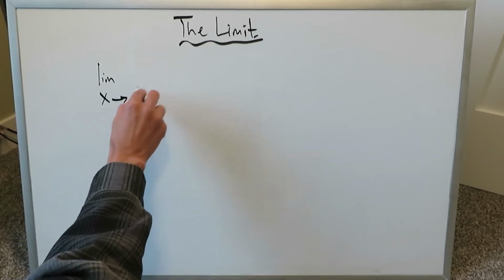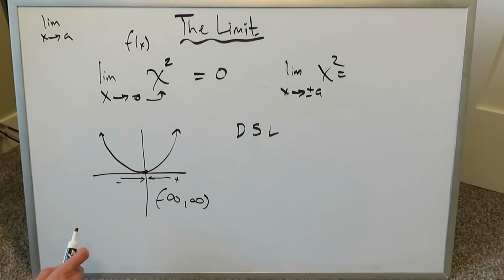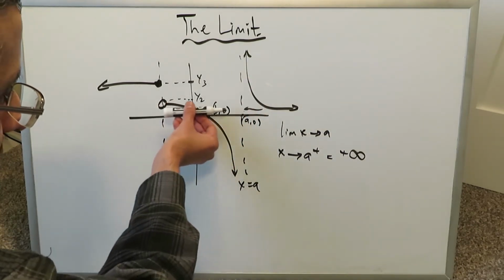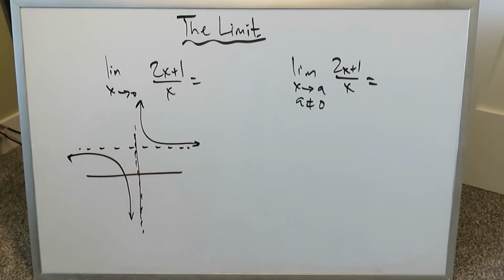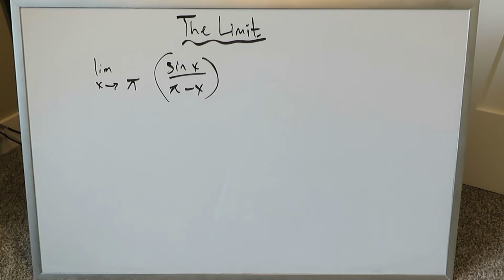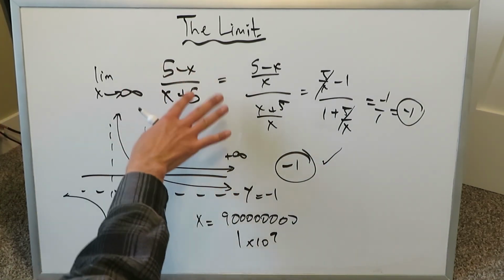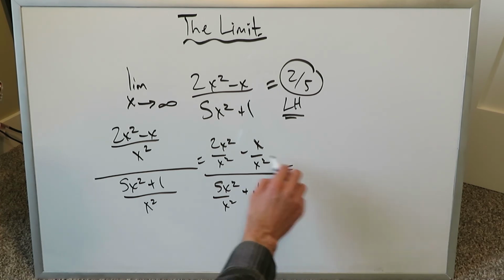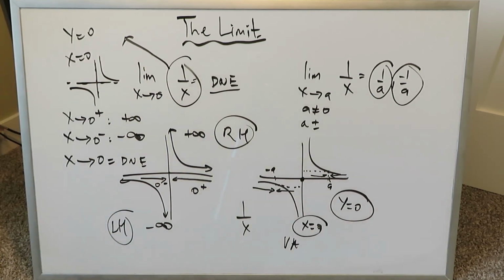Having Trouble with the First Year Calculus Topic of Limits?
This video presents the Limit determination process to first year calculus students in a no-nonsense manner, so that the student can quickly and easily learn limit solving procedures before moving on to more difficult concepts.